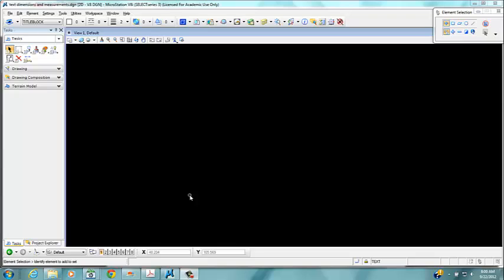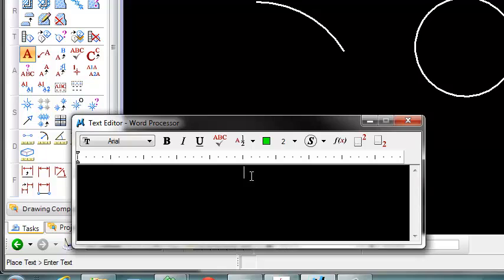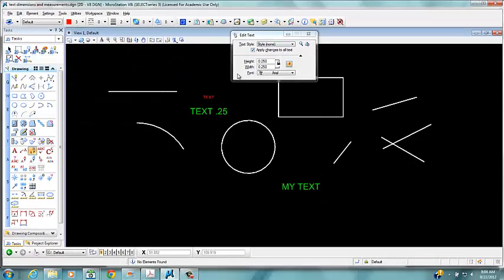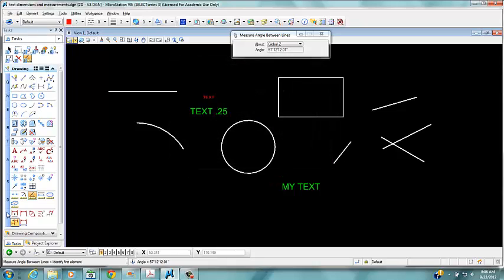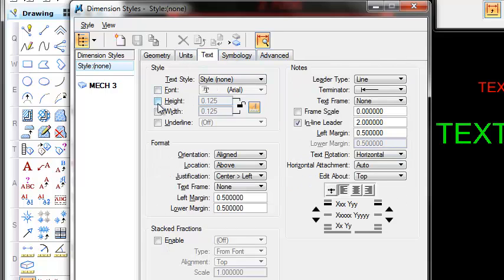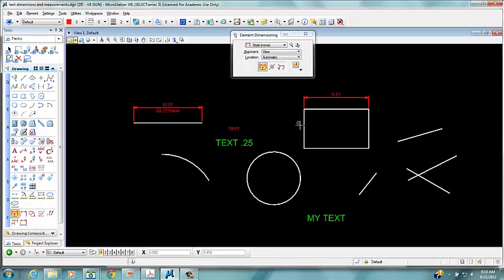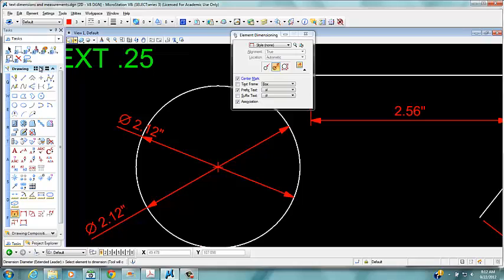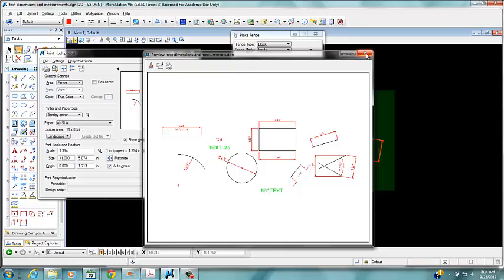TEXT DIM MEASURE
CREATING TEXT, DIMENSIONS AND MEASUREMENT TOOLS